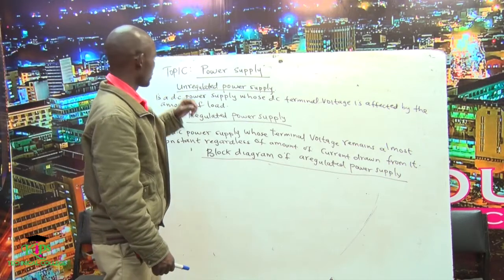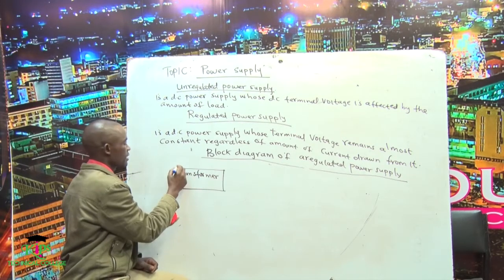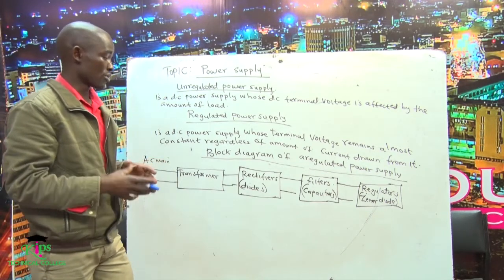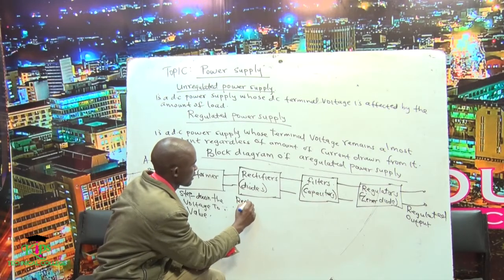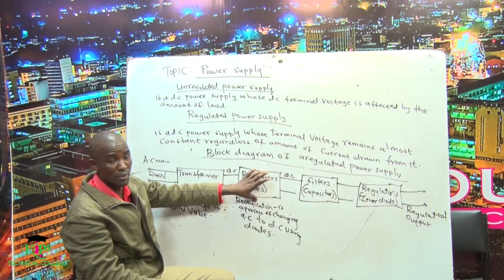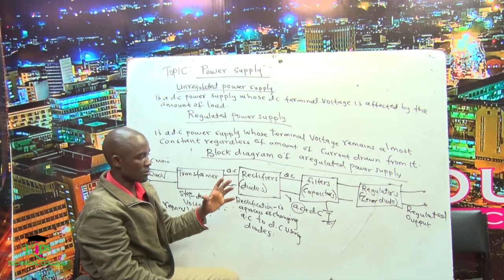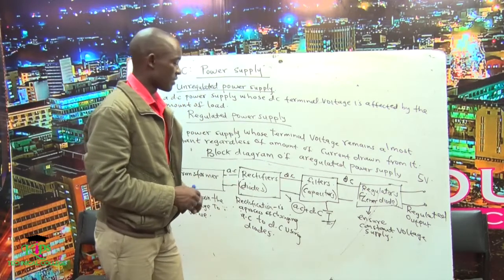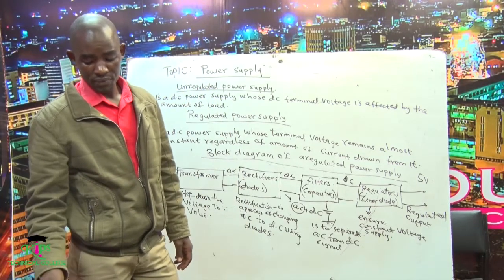Introduction to power supply